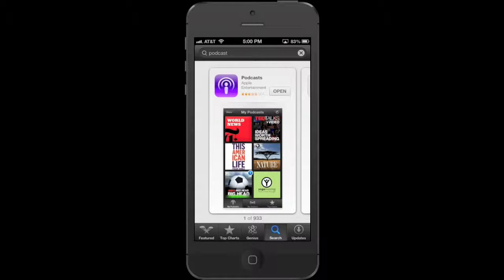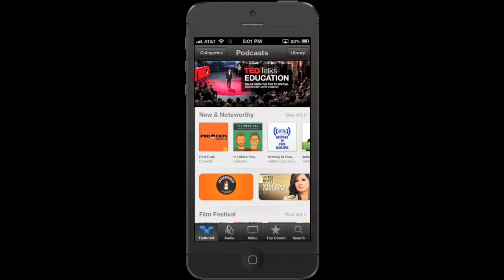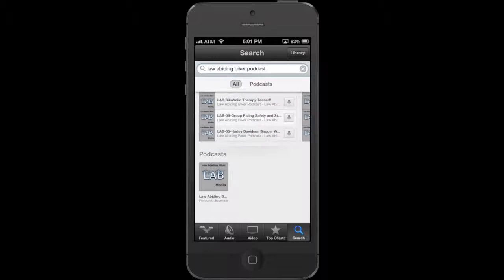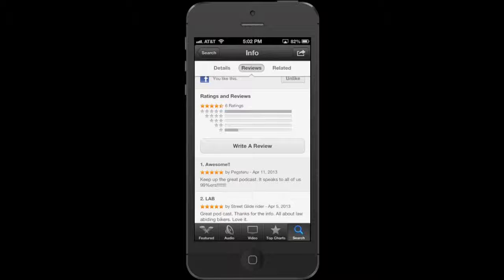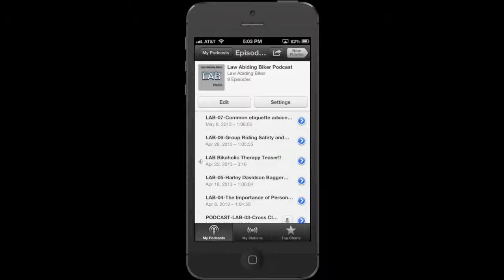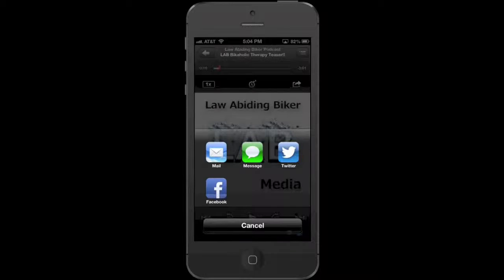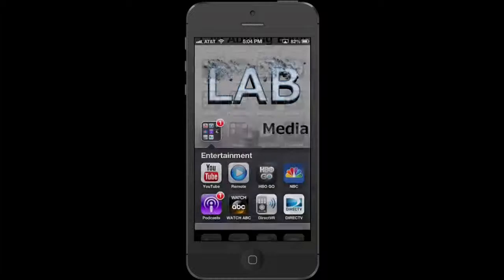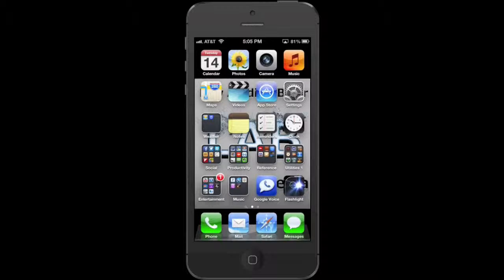How to subscribe to and organize podcasts iPhone; Law Abiding Biker | Motorcycle Podcast & Videos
I also discuss using the Stitcher Radio App both on i-devices and Android.  Gives a good overview on how to also rate and review podcasts on iTunes.